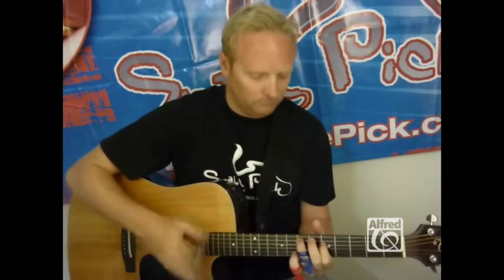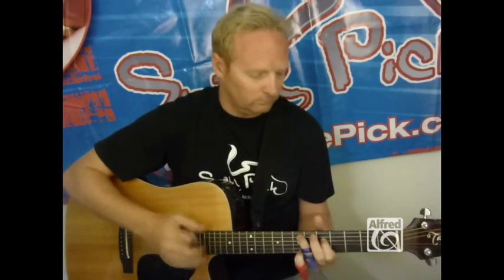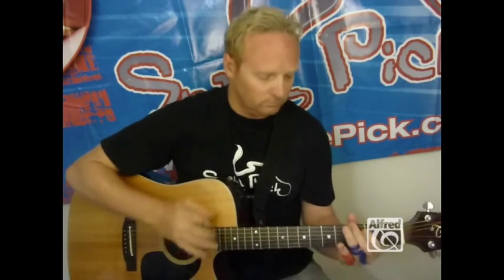Guitar: SnakePick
Not everyone can be a rock god like Hendrix. In fact, some rock gods 'in waiting' can't even keep their guitar pick between their fingers. Between sweating on stage making for slippery fingers, trying to concentrate on what notes you're playing on the fret board and keeping your jaunty top hat on straight; the last thing you want to do is have to concentrate on holding the pick. This is why the SnakePick was invented, a guitar pick that stays on your finger without you even having to think about it!

The SnakePick coils around the player's finger at an outward taper. The necessary tension is created by the coil sizes in relation to the finger. The SnakePicks gauge density is not set by a measurement like the standard pick but set by the consistency of the plastic material. This revolutionary idea works magnificently and allows the guitarist to have much more definition and control over his or her playing without losing tone through alteration of their technique.